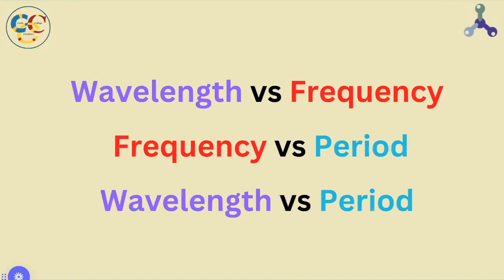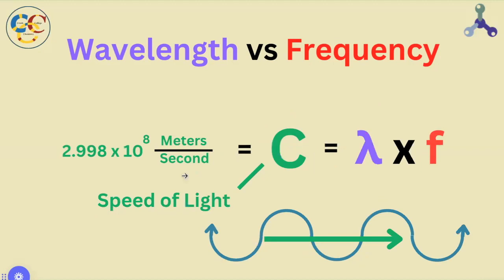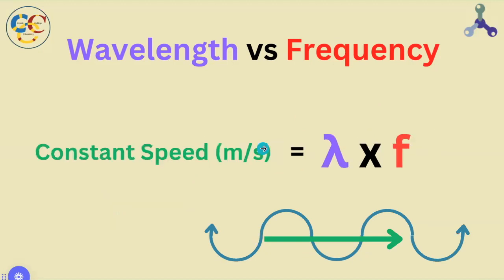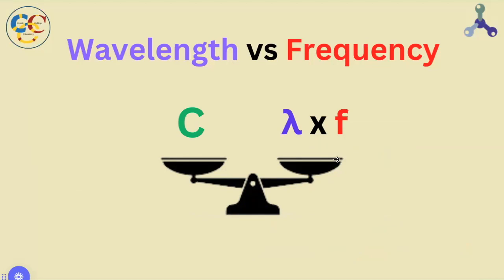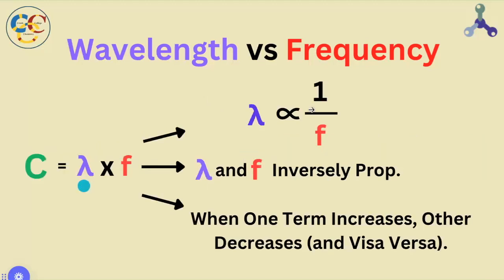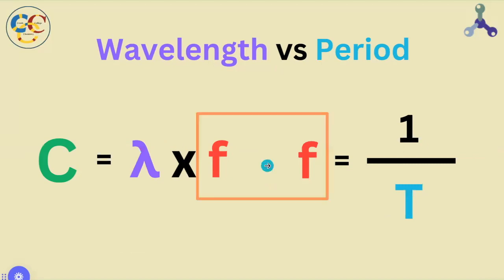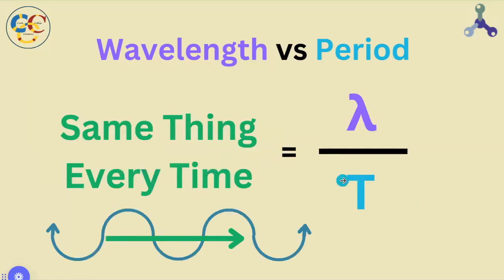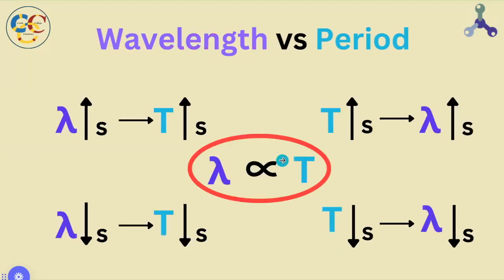Frequency Vs Period Vs Wavelength Relationship - Light as a Wave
In this video we explore the relationship and proportionality between some of light's most important variables.